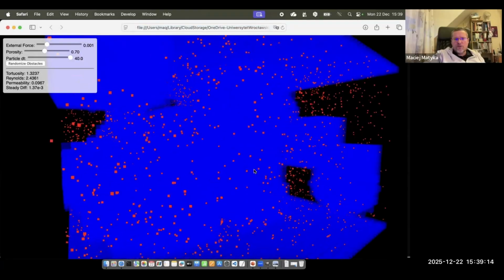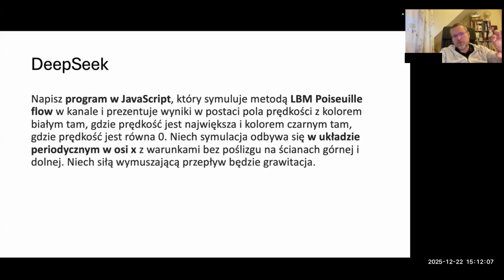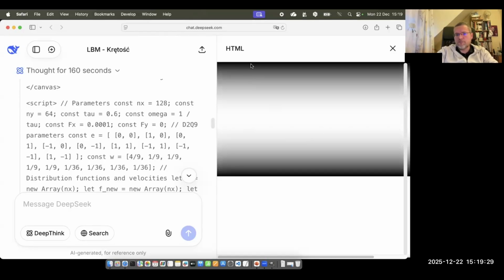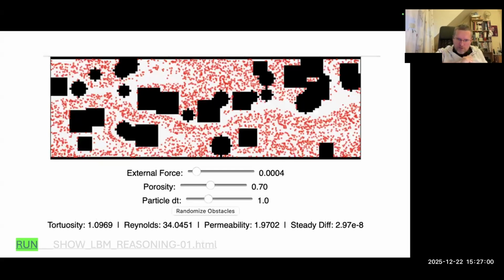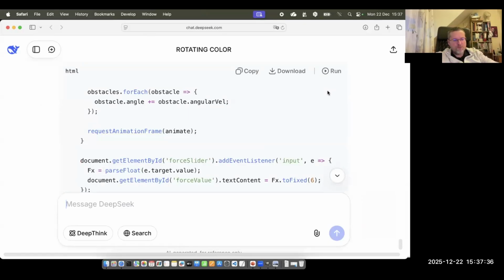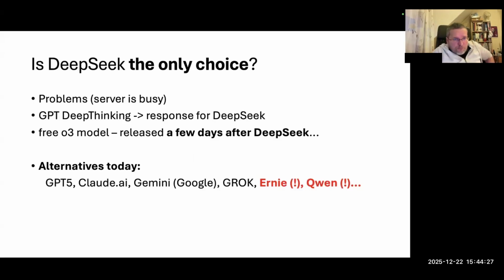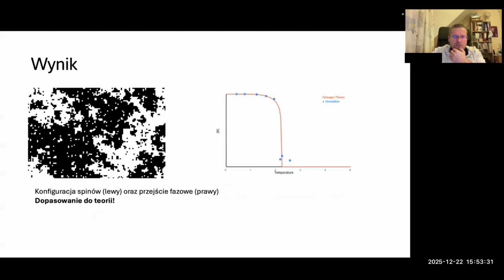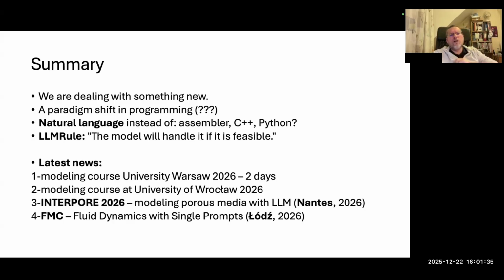Computational Modelling with Single Prompts (recorded talk)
Abstract:
Regardless of how we look at AI large language models (LLMs) - as a massive collection of data from which we can cleverly extract information, as an assistant who can perform simple tasks for us and write simple codes, or perhaps as a machine that randomly selects words, in a sense guided by what it have had has seen in the past - we are undoubtedly witnessing a revolution.

In the seminar, I will discuss selected aspects of the use of modern large language models, such as Gemini, Grok, ChatGPT, DeepSeek, and Claude. I will discuss the concept of a single prompt and its use to generate computer code for dozens of models across computational physics, statistical physics, computational fluid dynamics, and more. I will illustrate the presentation with practical examples of how language models generate code for research in computational physics, thereby saving several days of work for an experienced programmer.
(Looping Networks Seminar, December 2025)

Matyka, M., Computational Modelling with Single Prompts,  Series in Computational Physics,  ISBN 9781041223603, CRC Press (Taylor & Francis)
240 Pages 135 B/W Illustrations
Release: July 8, 2026 .